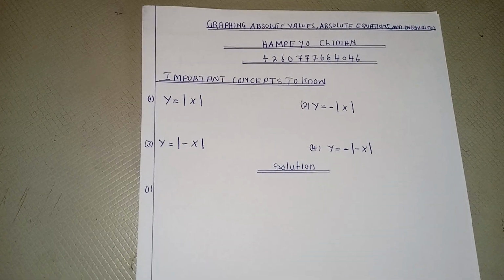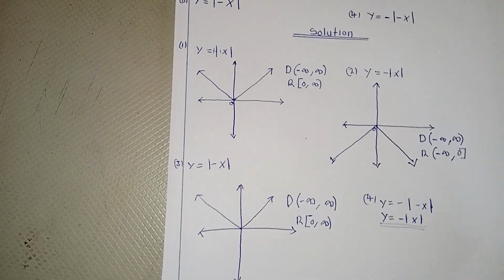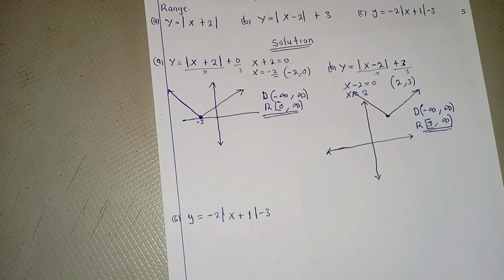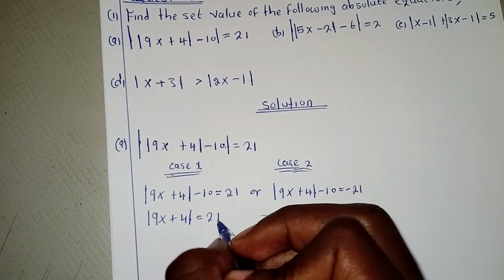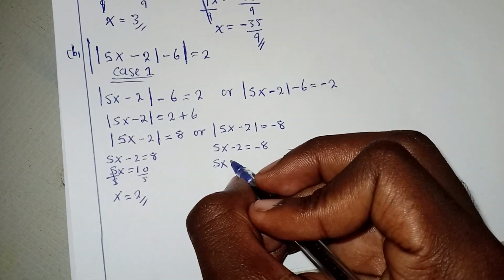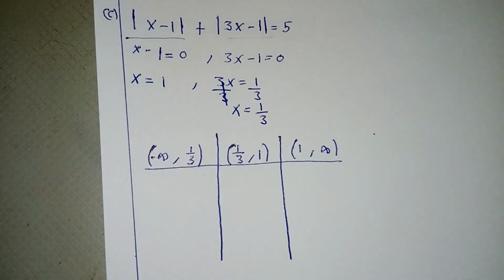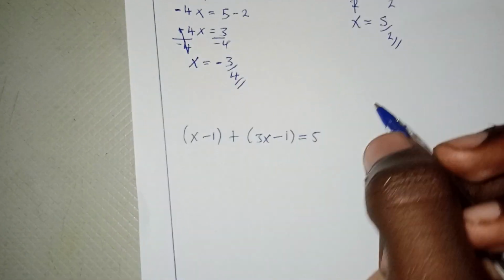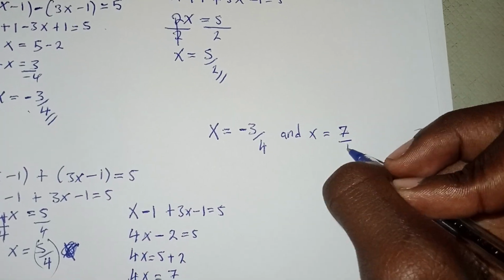|Graphing Absolute Functions|,[Finding Absolute Equations],(Critical Points,Range & Domain)